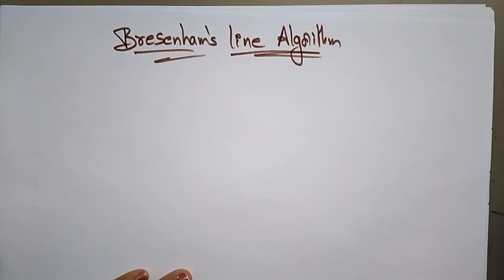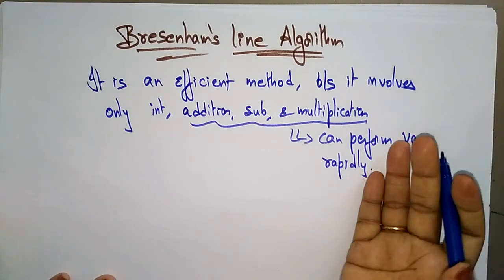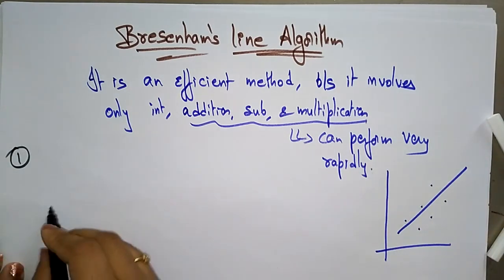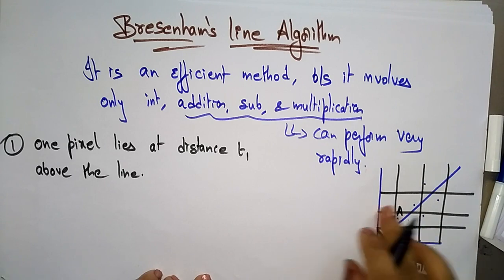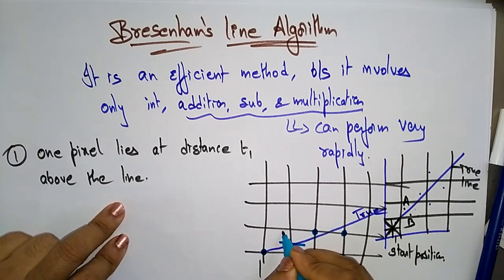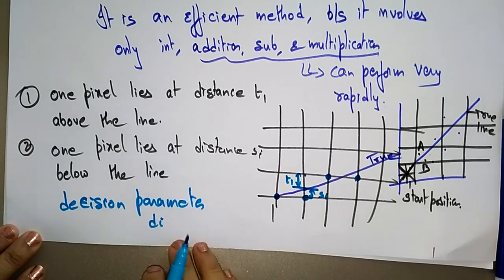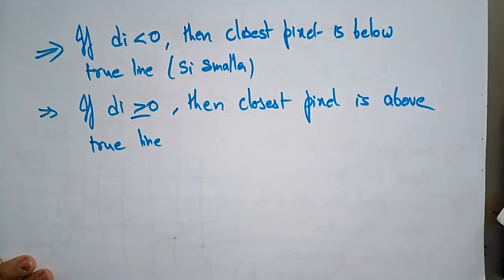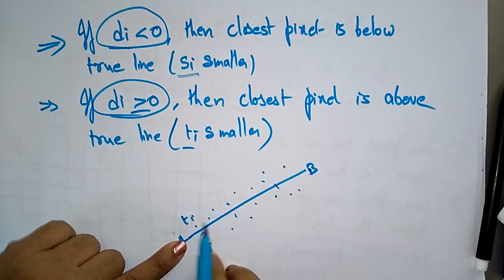lec 16 | Bresenhams line algorithm introduction | Computer graphics| BhanuPriya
@allaboutcsit explains about Bresenhams line algorithm introduction in computer graphics